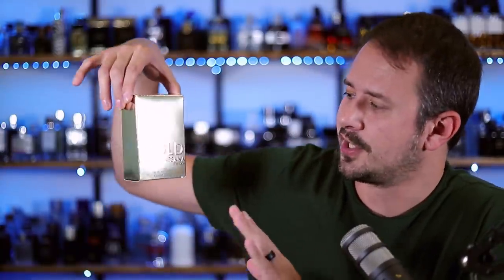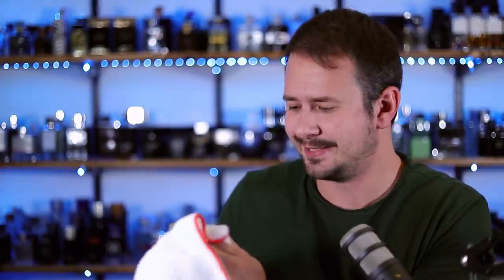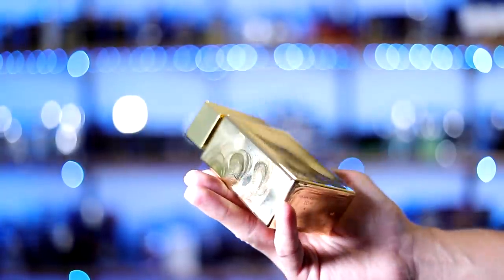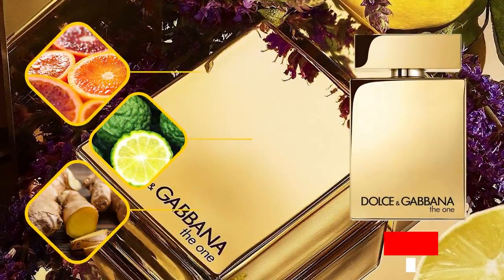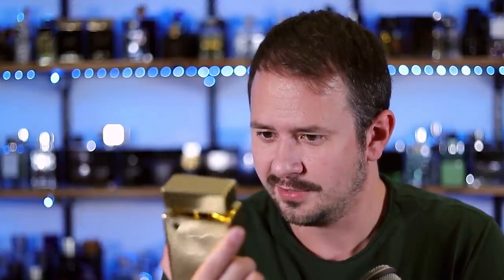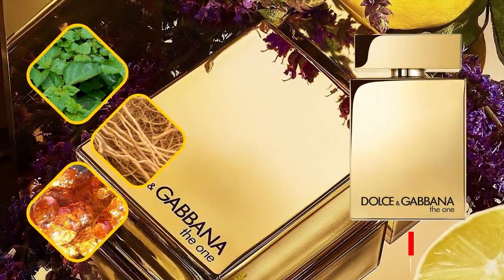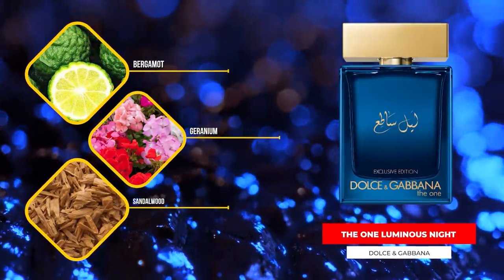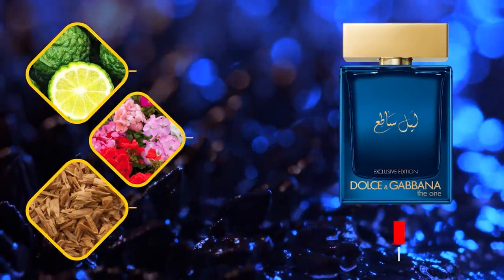NEW Dolce & Gabbana The One Gold for Men FIRST IMPRESSIONS - Sexy Sweet...Weak?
Hey friends, today I'm giving my first impressions on the new Dolce & Gabbana The One Gold for Men.  Can this one hang with The One Eau de Parfum, The One EDP Intense or The One Luminous Night?